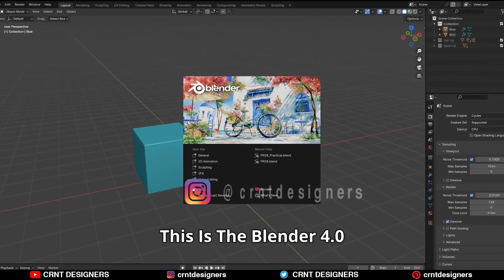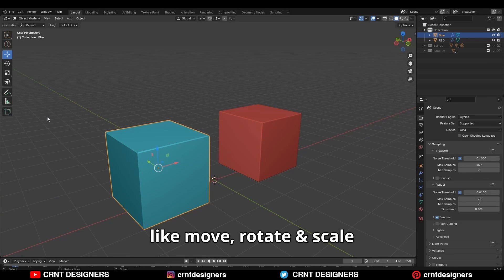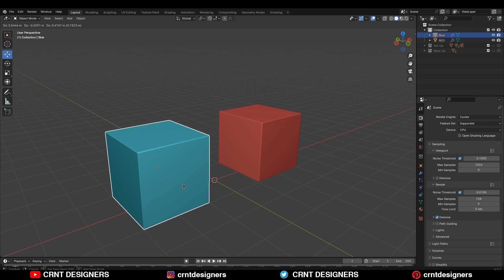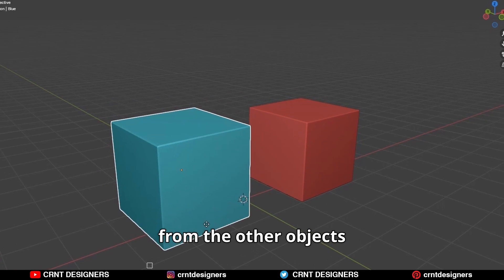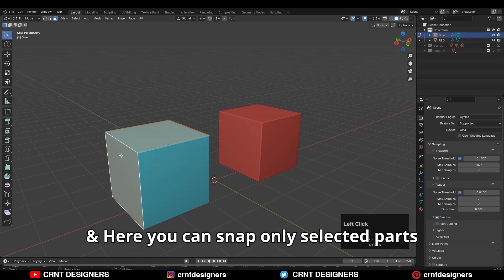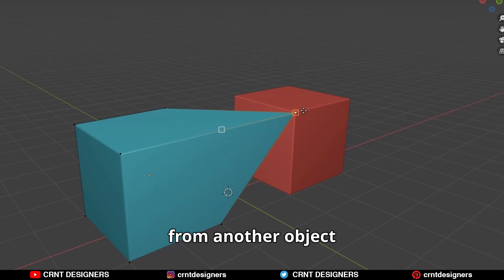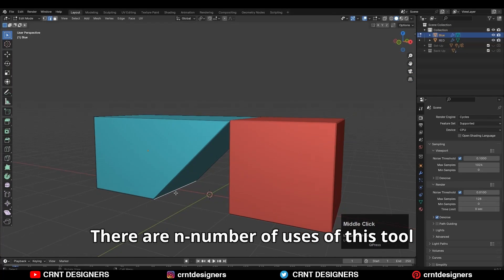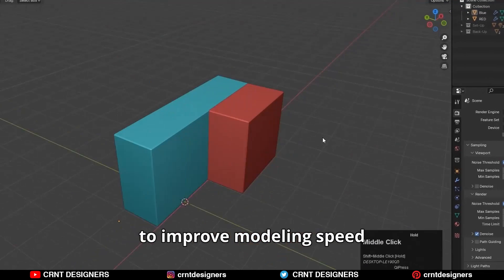I tried new Snap Feature In Blender 4.0 _ You can snap objects in seconds 🧲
In this blender tutorial I have explain blender 4.0 new feature Snap Base. This is a small and good modeling feature in blender 4.0. This blender 3d modeling tutorial will help you to improve your 3d modeling skill. I hope you will like this tutorial.

blender 4.0
blender 4.0 new feature
blender 4.0 snapping feature
blender 4.0 snap base
blender hard surface modeling
blender modeling
blender modeling tutorial
how to snap in blender
blender tutorial

ABOUT US